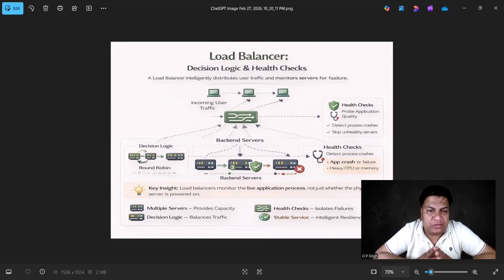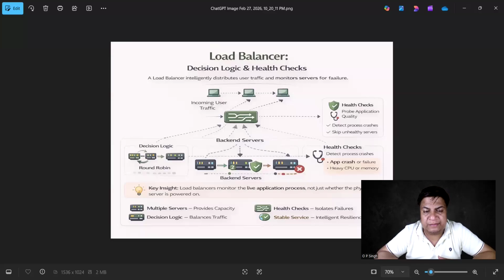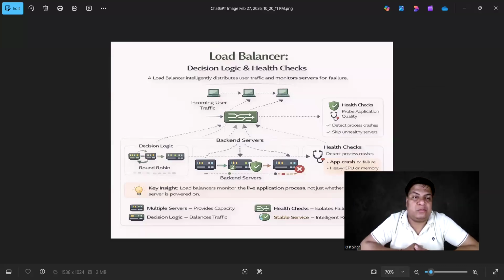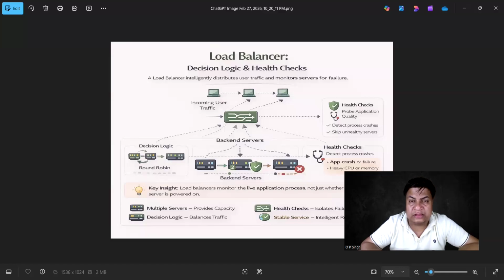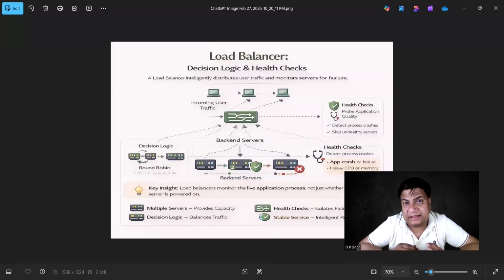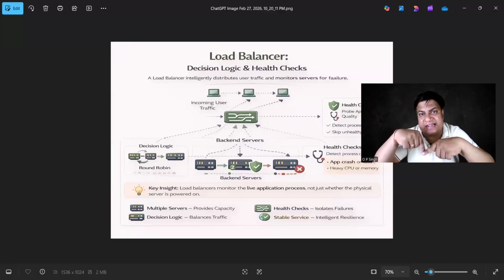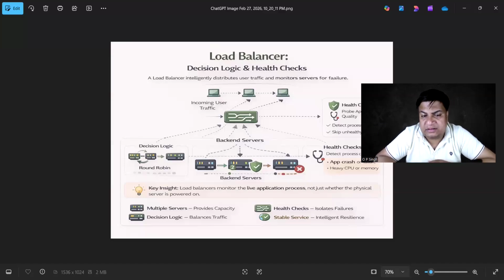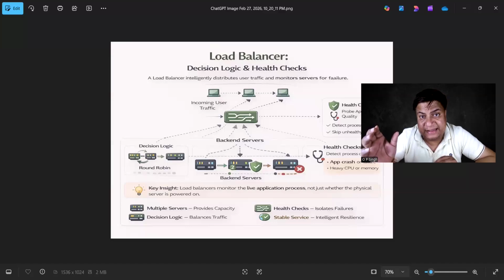What Are Load Balancer Algorithms | ITOM Infrastructure Made Simple In English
2. Practical approach to Switch into ServiceNow

3. How to start a ServiceNow Career as a fresher

4.